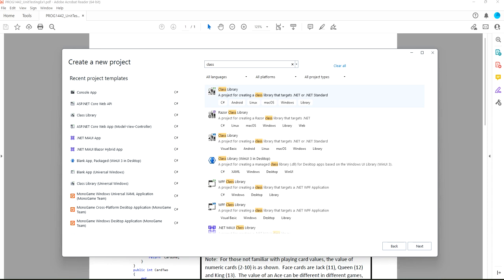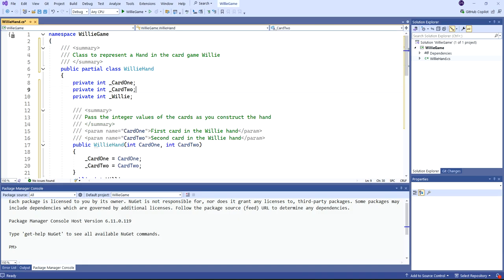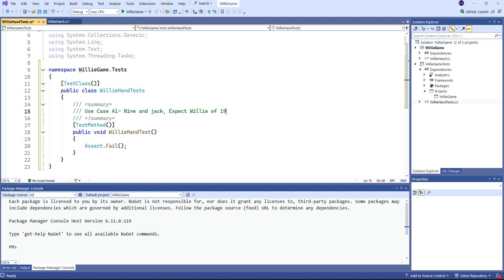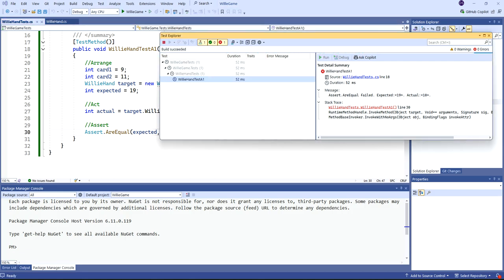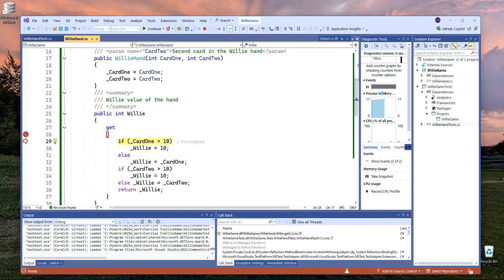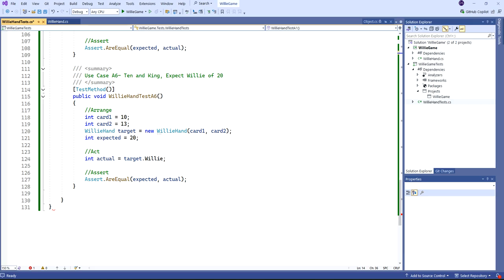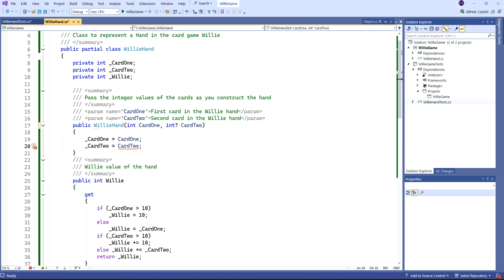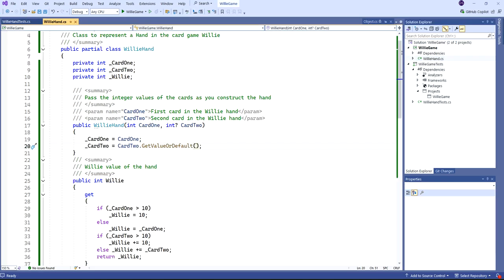W25 PROG1442 06.1 - Solution Review - Unit Testing Ex 1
Review completing Practice Exercise 3 (Unit Testing Ex1).  We demo finding a bug in the supplied code by using Debug mode and stepping through the code of both the Unit Test and the target.